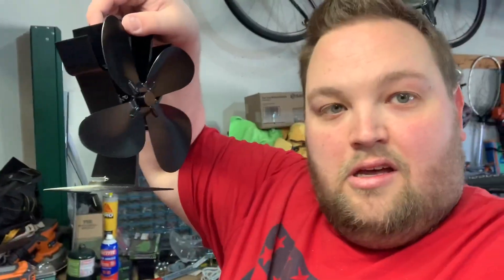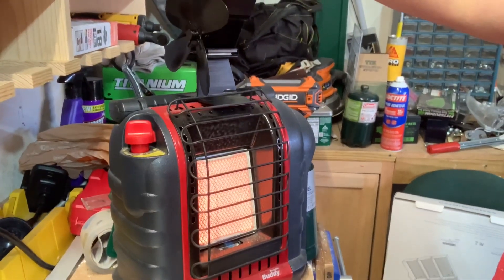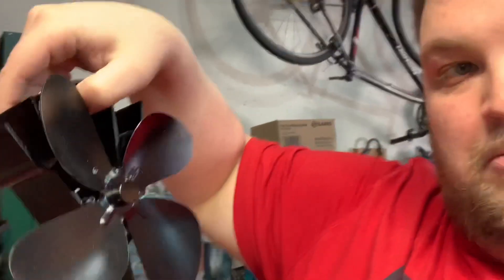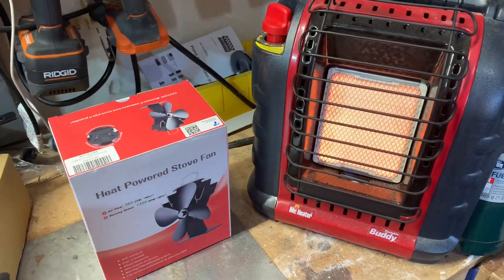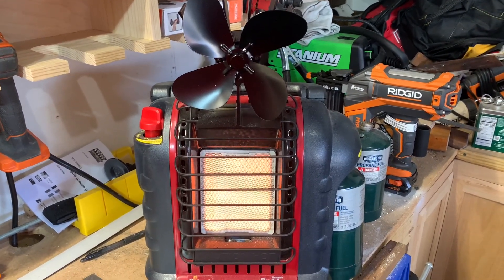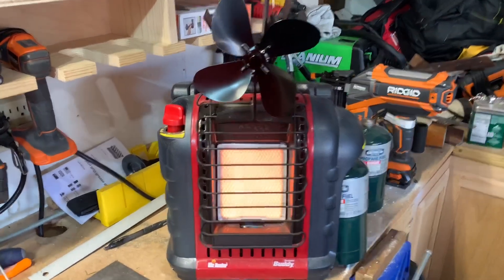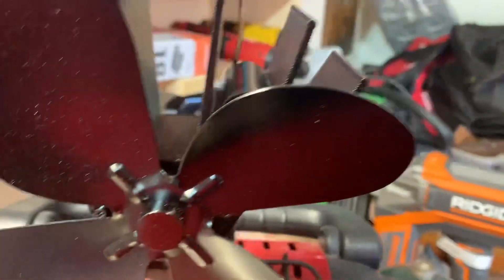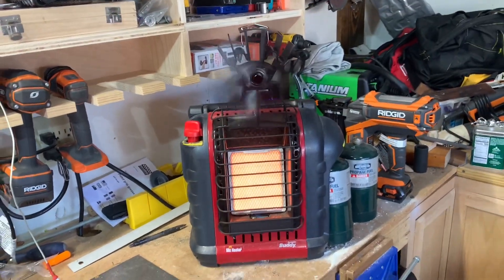How to add a Wood Burning fireplace fan to a portable Mr. Heater Buddy!